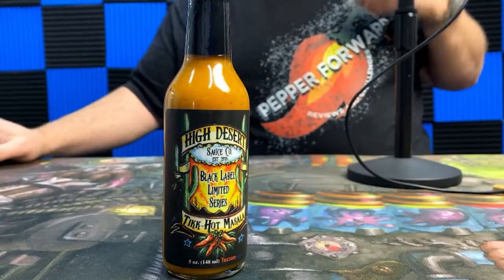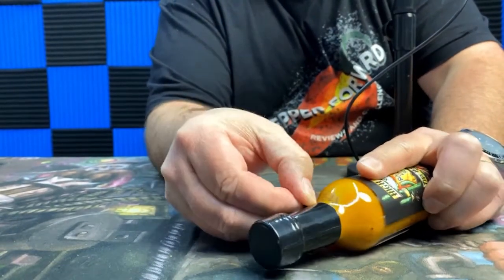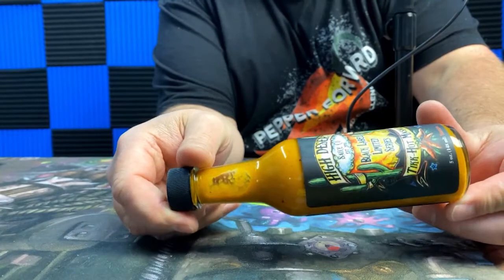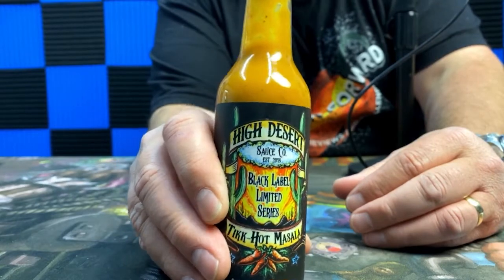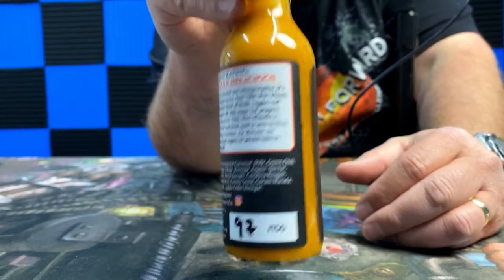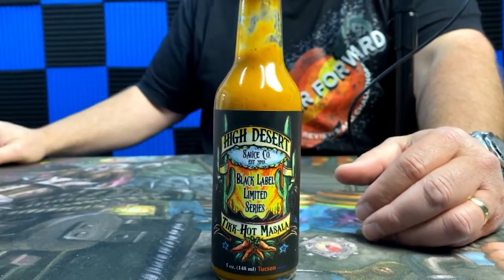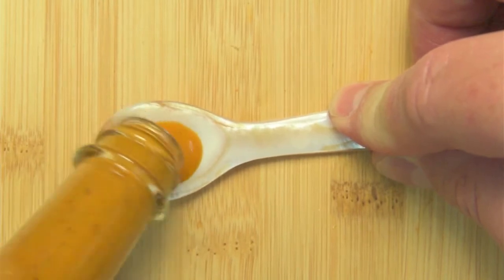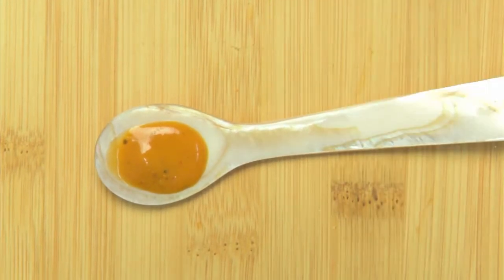Review, Tikk - Hot Masala by High Desert Sauce Company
This sauce will blow your mind and it is very limited so go check it out!
Thanks for checking out the channel and for being a part of our family.